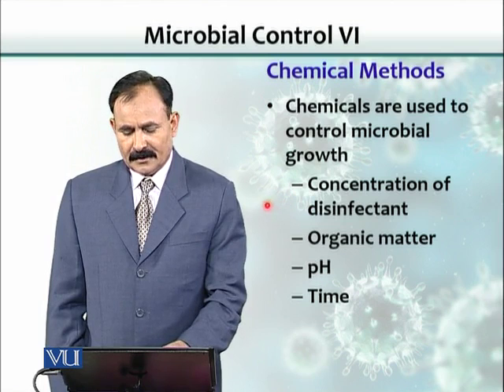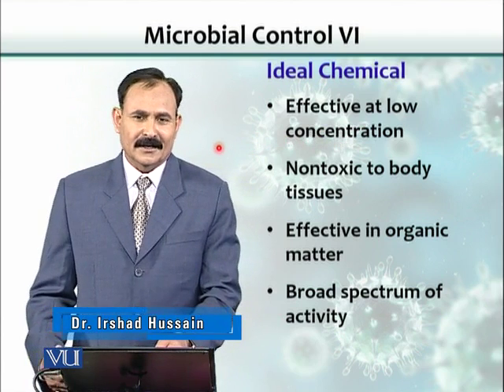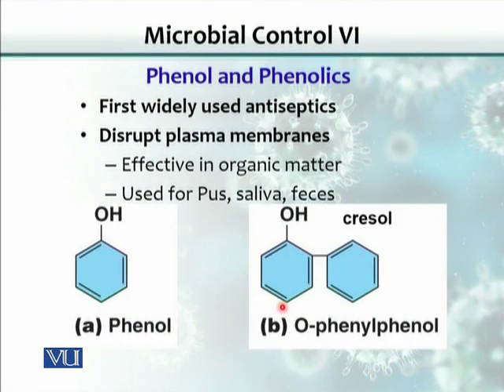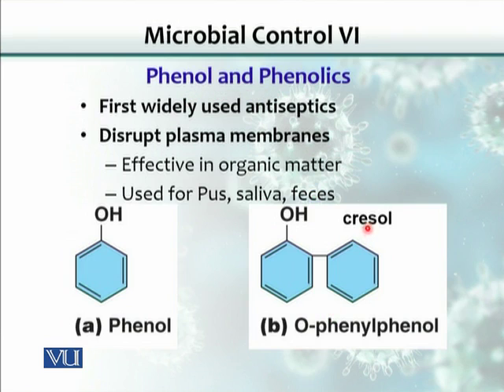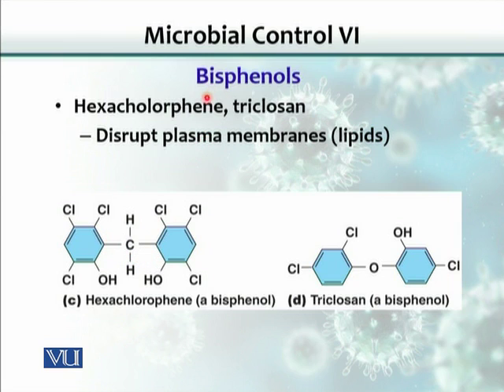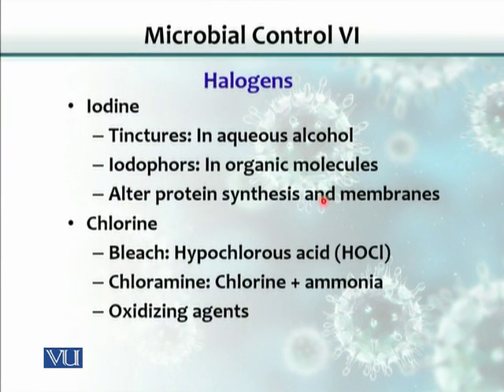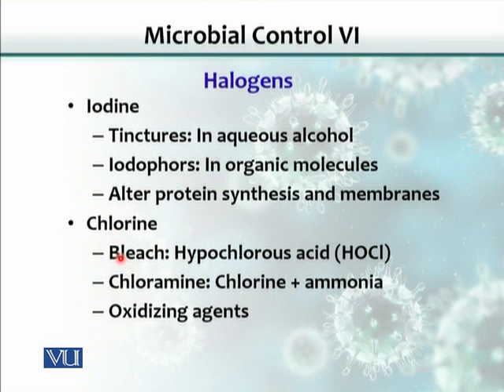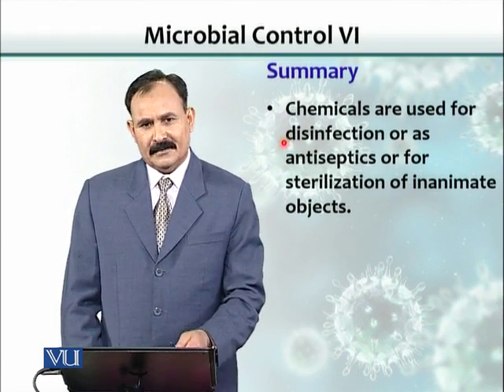BT102_Topic040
BT102 – Microbiology
Topic: 40